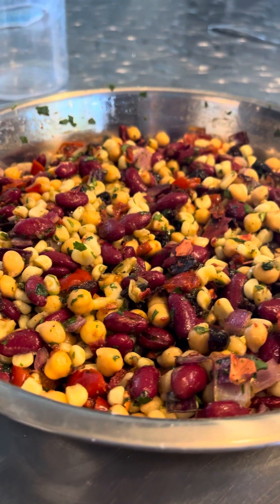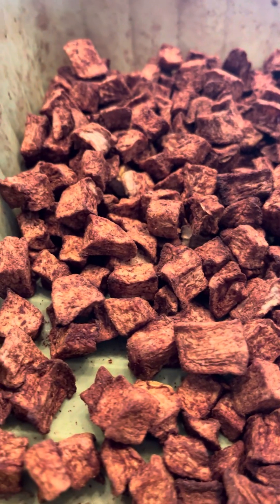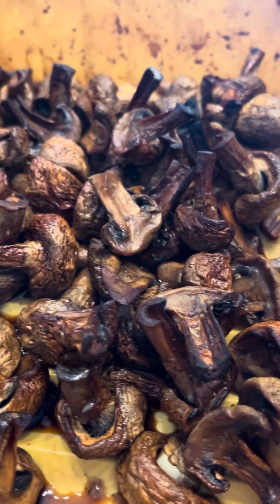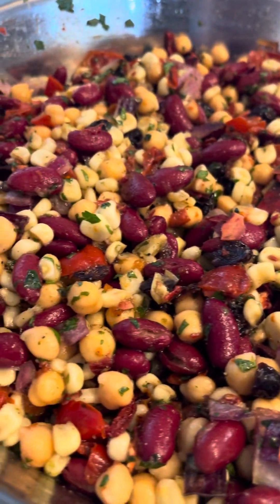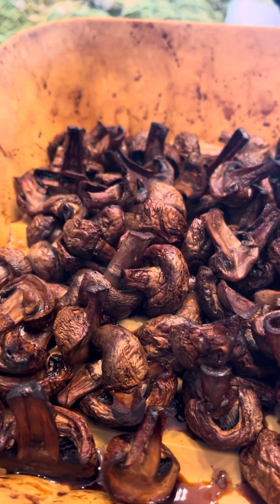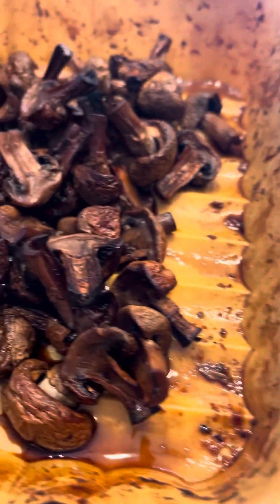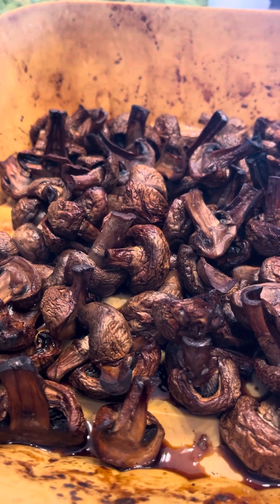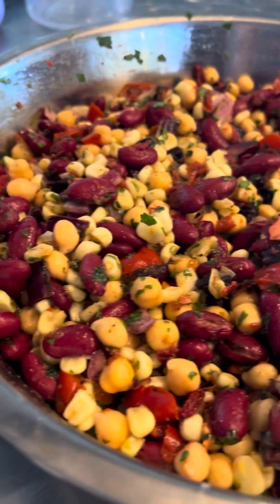Quick Air Fryer recipes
Prep ideas using your air fryer.  I make my lunches for the week at work on one day, and my air fryer has been my best friend lately.

￼ And today’s quick recipes are marinated mushrooms with Kikkoman teriyaki marinade and Trader Joe’s soy sauce, also cinnamon apples with just apples and cinnamon as a topping for anything that you enjoy, but I use mine on my Chia oatmeal, and also roasted peppers and onions for my corn bean salsa that I use as a dressing on my salads.￼